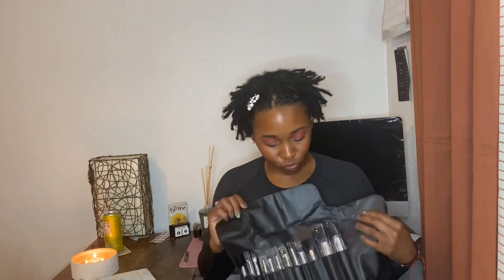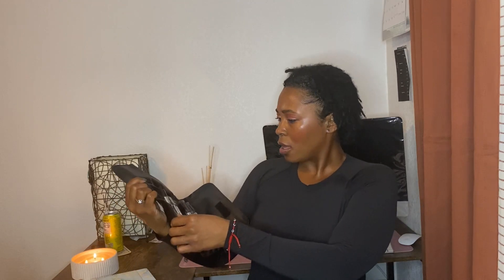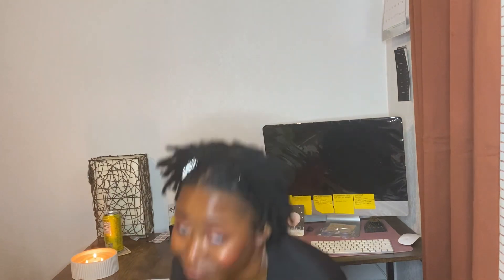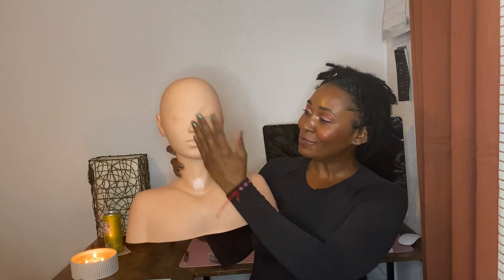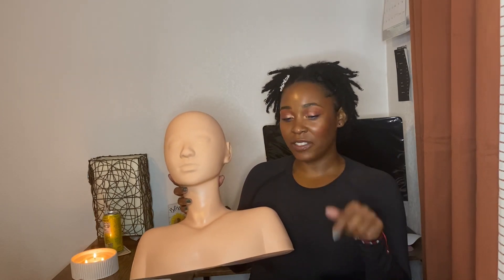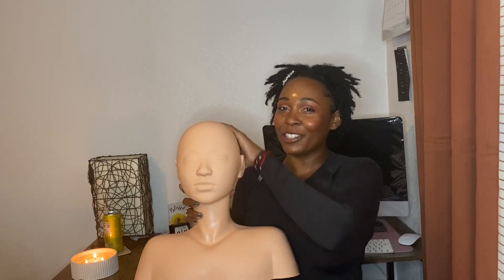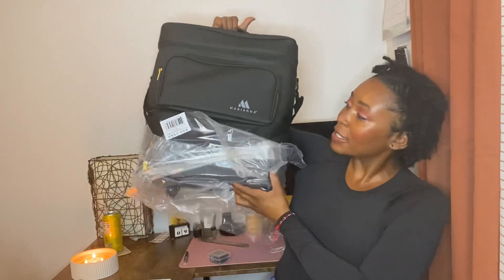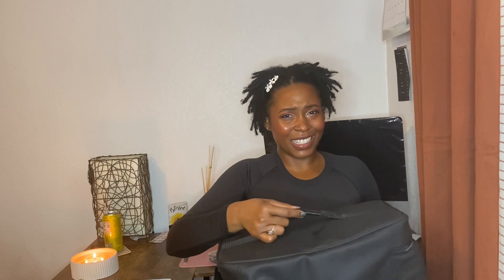WHAT’S IN MY AVEDA KIT | Majestic Ruby Aesthetics & Welness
Hello and Welcome to my esthetician journey. Thank you for taking the time to watch my video. This YouTube video is a quick video on what’s in my esthetician kit from Aveda Instistute Las Vegas, where I am currently a student. I hope you enjoyed it! If you are an esthetician or thinking of going to school… drop me a 🔮 below ⬇️

Personal IG - /theblkdora